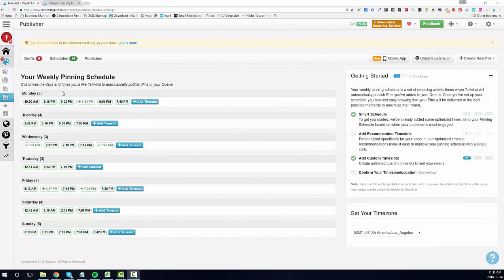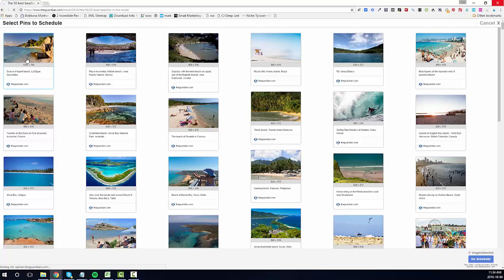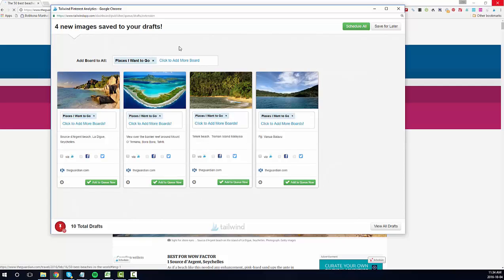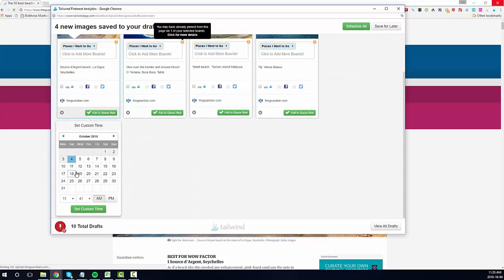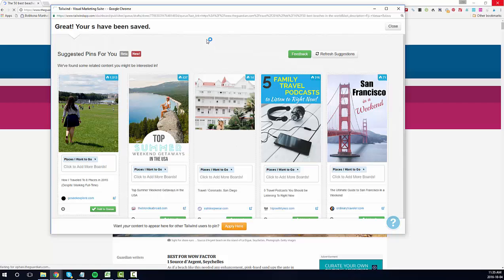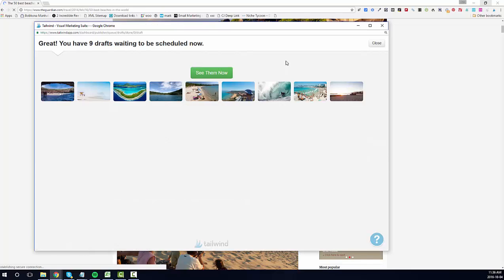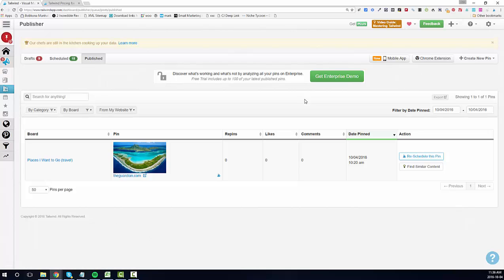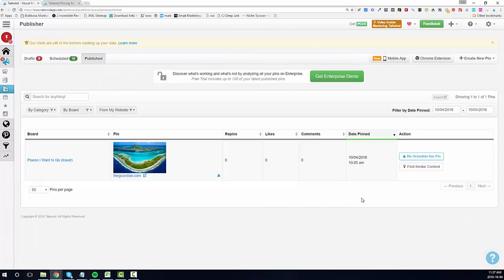Tailwind Video Review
This Tailwind video review showcases the main features to help you speed up Pinterest marketing by pinning in bulk and scheduling your pins.

(aff link)